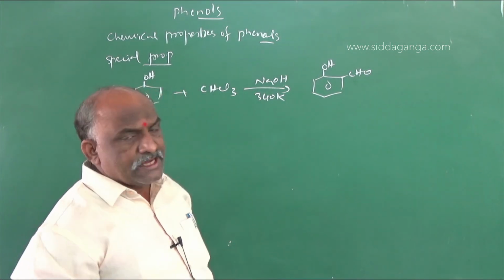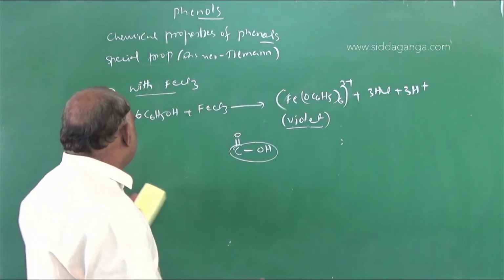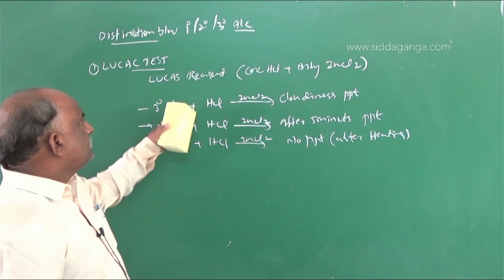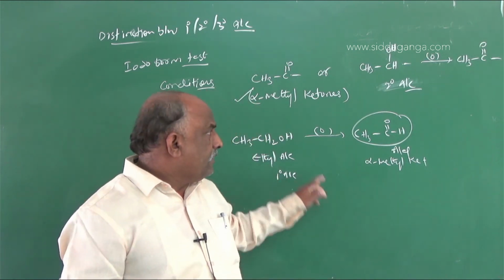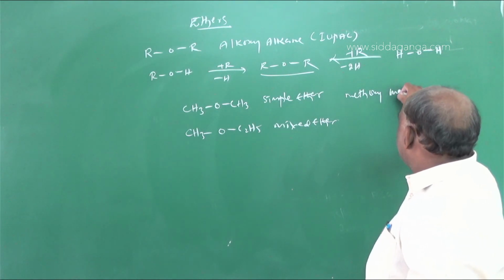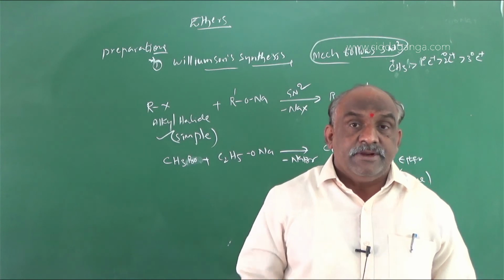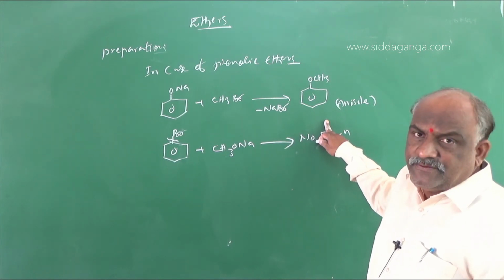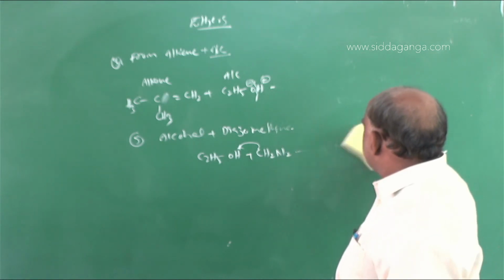NEET - CHEMISTRY - ALCOHOLS PHENOLS AND ETHERS - PART 5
Siddaganga PUC CHEMISTRY BY PVR SIR